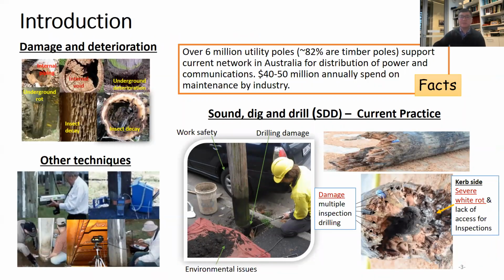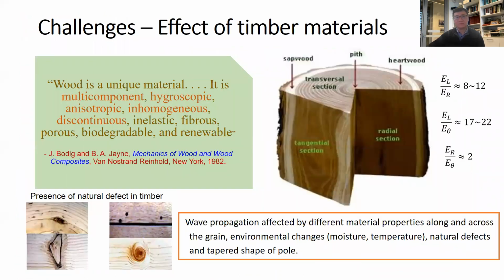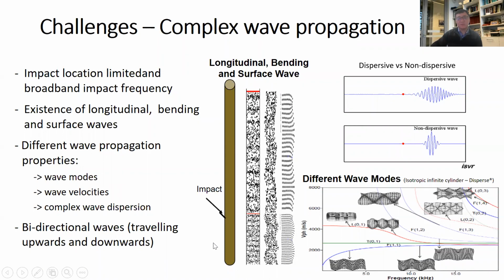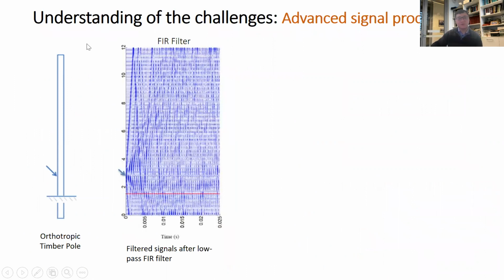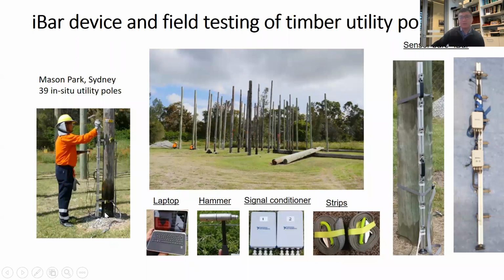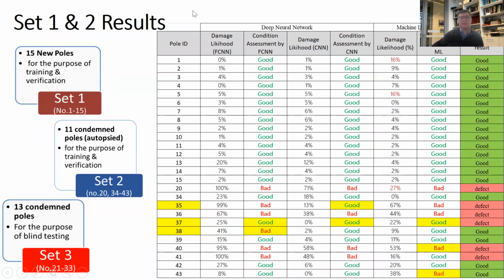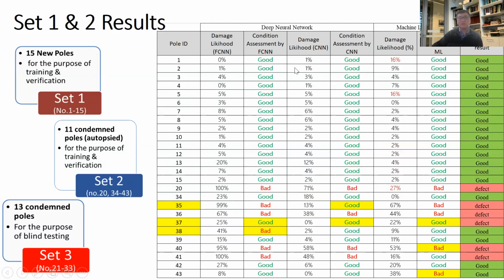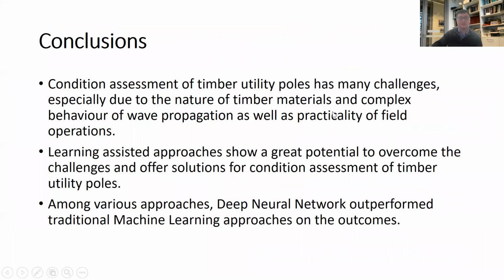13 ANSHM Workshop (by Jianchun Li)